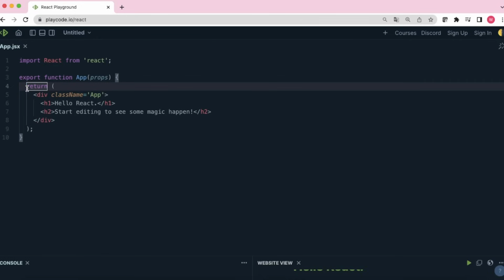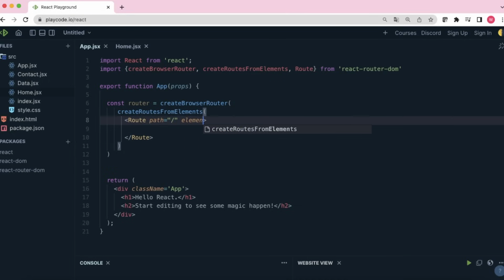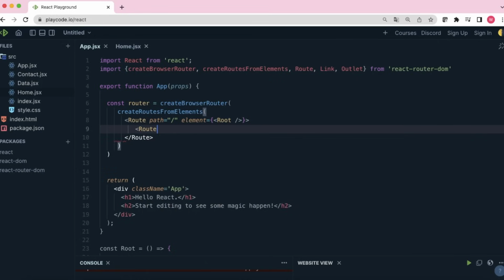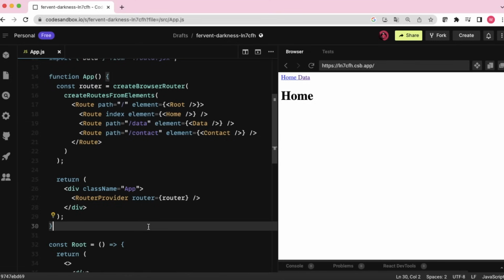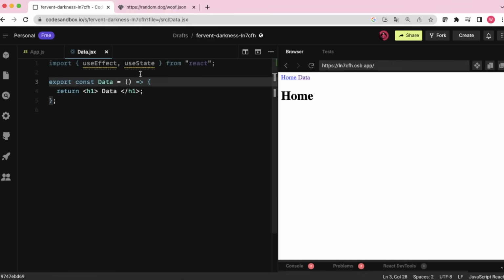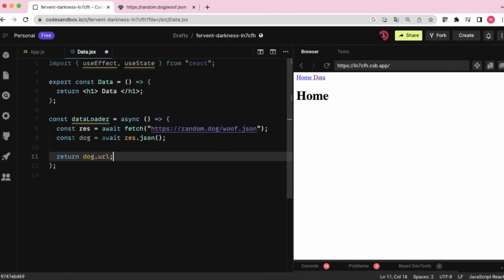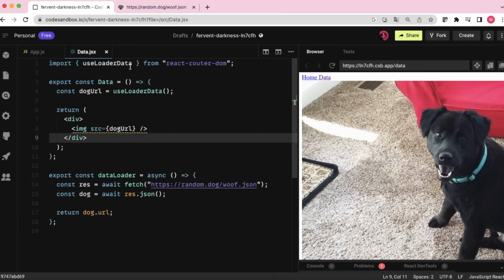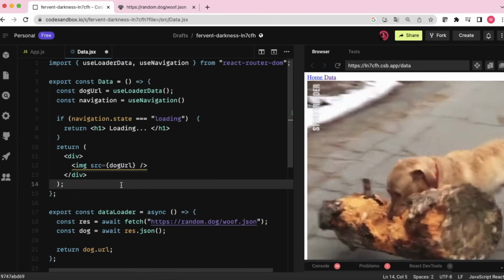React Router V6.4+ Tutorial - New Syntax, useLoaderData...